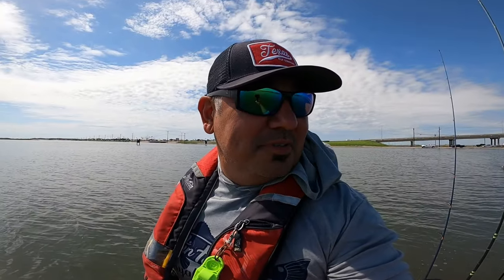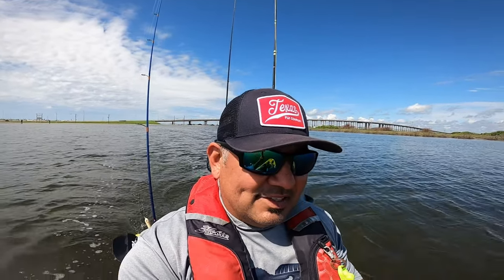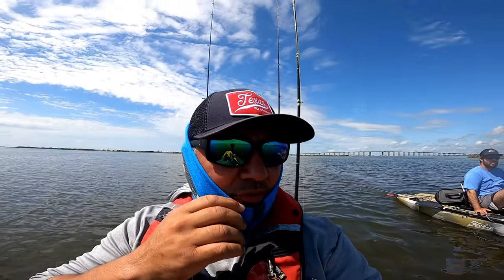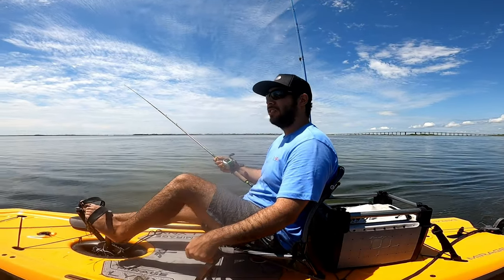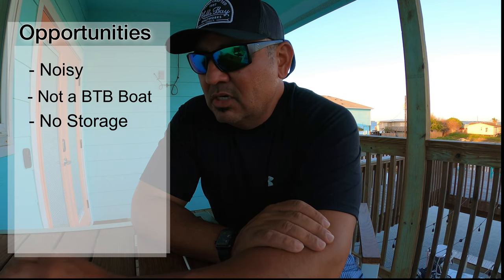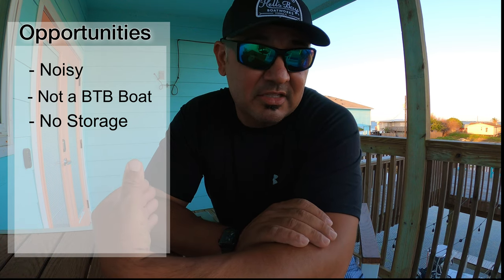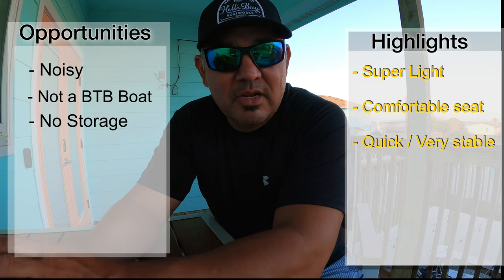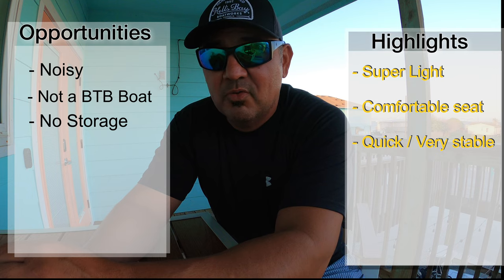Episode 24 - Hobie Lynx Review - Does it catch fish?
Join captain Mike as he does an in-depth review of he Hobie Lynx.